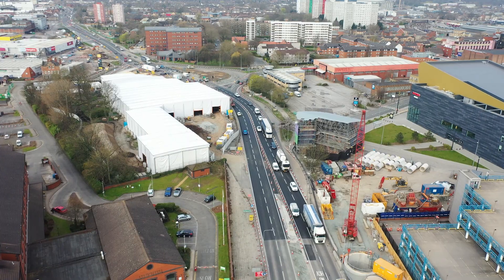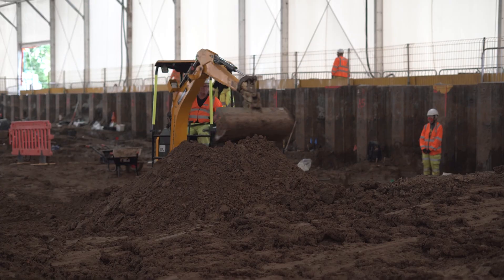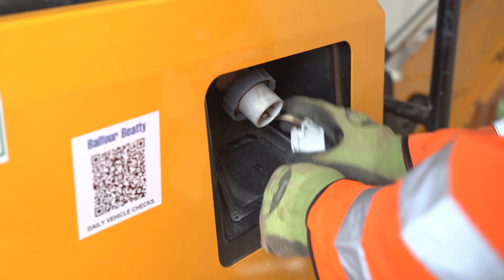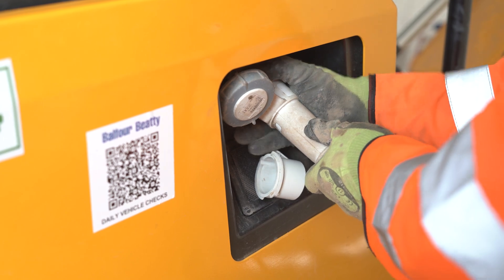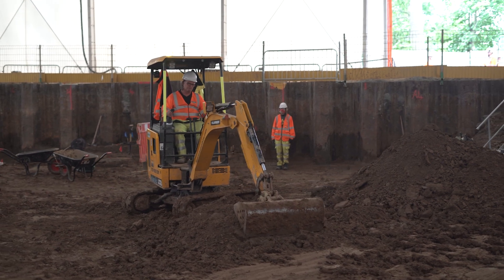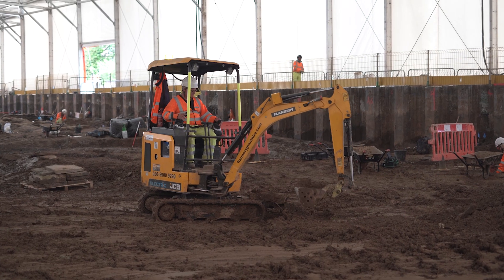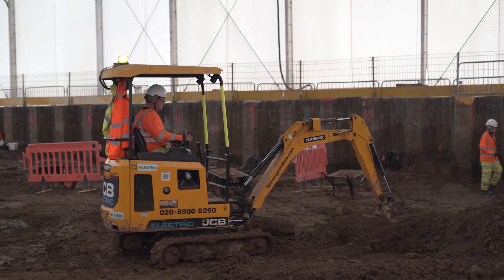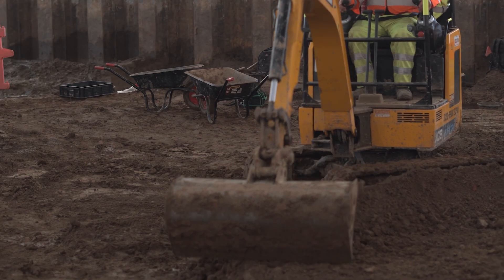How do you power an excavator without fossil fuels?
Our team working on National Highways A63CastleStreet scheme showcase how we’re using renewable energy to power excavators and reduce our carbon footprint as we seek to go beyond net zero carbon by 2040.